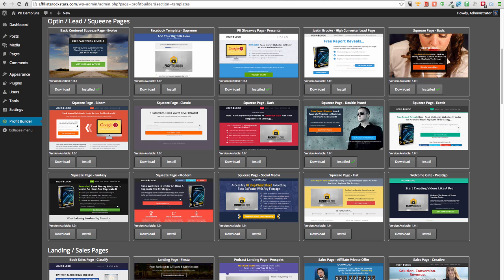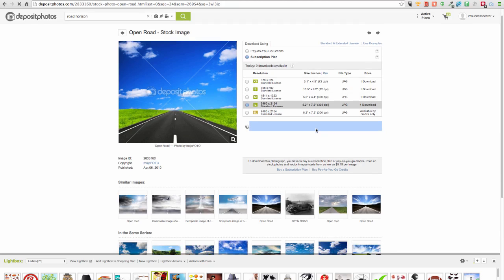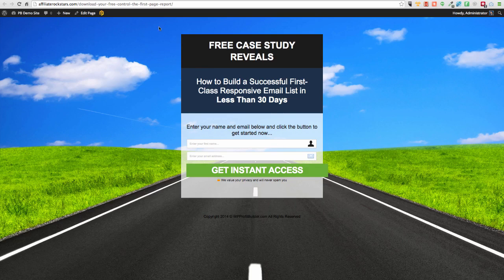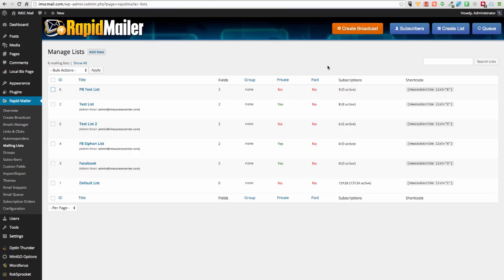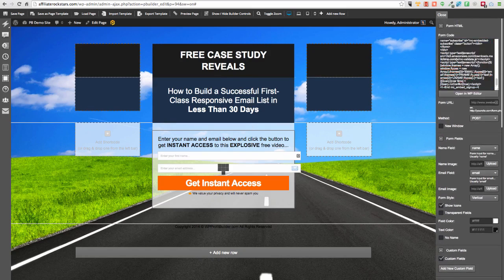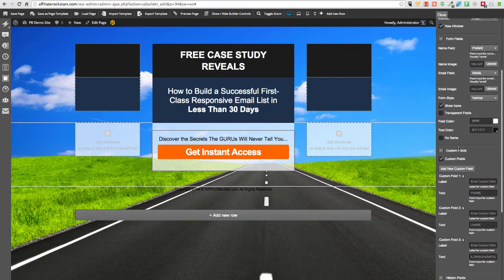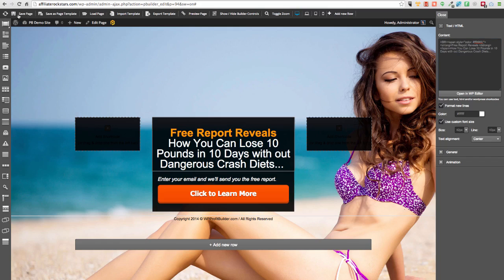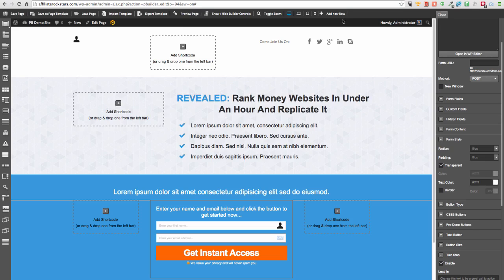How To Build High-converting Lead Pages And Squeeze Pages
In this section we will cover how to build high-converting lead pages and squeeze pages. Once you see how powerful this is and all the applications, your list building will explode...

Create Marketing and Lead Pages that Convert Like Crazy…
Dominate Search Engines with High-converting Content...
Instantly Convert Your Authority to Fast Track Profits…
Convert Top Rankings FAST with Laser Targeted Marketing Pages…

It does not matter how much traffic you have, if you cannot convert
them then it’s all wasted, right?
Easily create Top Rankings and follow up with High Converting Sales
and Lead Pages to maximize profits.
Effortlessly build Top Quality sales and lead pages or whatever type of
page you want to ensure maximum conversions.
Maximize your conversions with drag and drop ease. Enjoy your day while
your sales and lead pages convert rankings to massive profits automatically.
See this amazing  “Profit Builder” system in action.
Lock in massive amounts of  high-converting traffic and seal the deal with
GURU tactics used by top pro marketers. These are the secrets they never
talk about.
Have a look at some of the things it can do:
- Create irresistible marketing pages that easily convert to massive profits
- Add to any Wordpress site with ANY theme and watch your profits soar
- Drag and Drop LIVE editor for quick updates
- 50+ pre-done, proven marketing layouts for every need
- 50+ instant elements to enhance any page on your site
- Quickly Build all types of marketing pages with assured profitable results
- Fully SEO and Mobile Optimized
- Transforms Your Site into a Mega Profit Center FAST
- All this and tons more…
Get the low down on this extraordinary marketing tool right now and see
why top marketers are demanding to keep it a closely guarded secret.
to get this powerful new marketing tool.…
Now you can seize all this incredible SEO power and sales potential in one
user-friendly package and see why even the top guru’s are astounded by its
powerful capabilities …
Boost your marketing program to the top level right now and watch profits skyrocket.